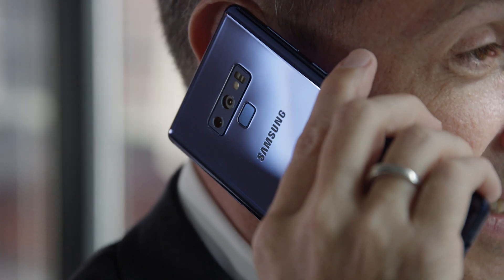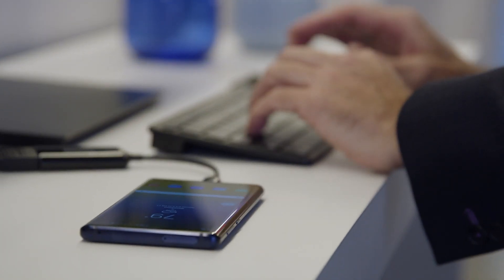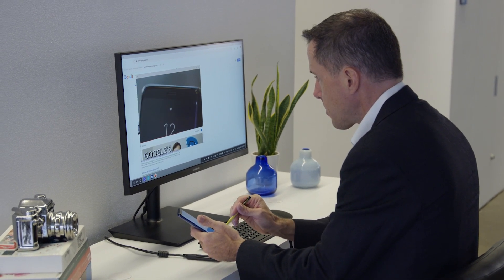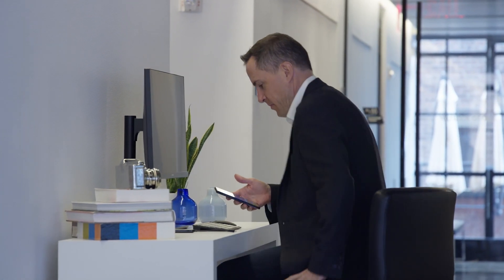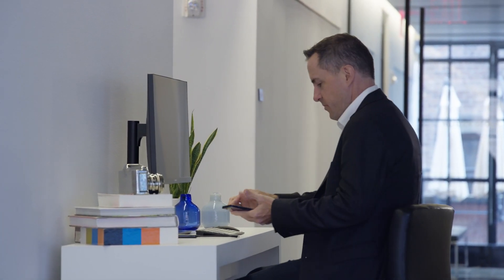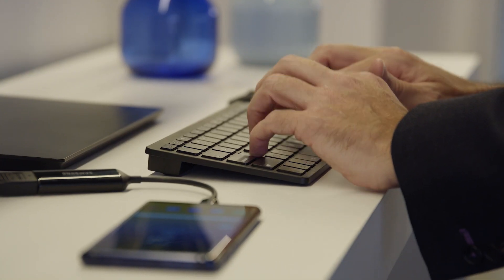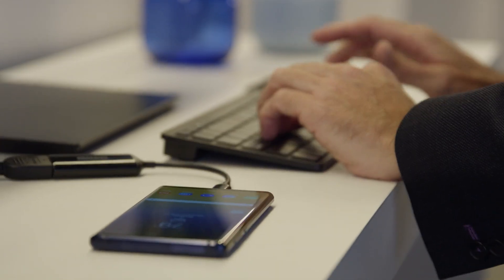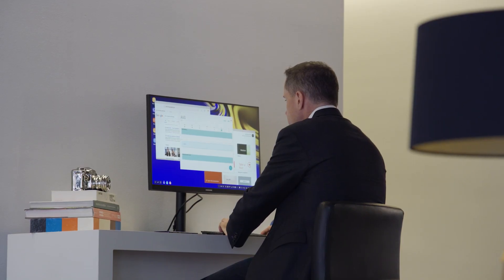Going Mobile-Only with Samsung DeX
Samsung DeX is revolutionizing the way that people work. VP of Mobile Product Marketing B2B, Eric McCarty, explains how DeX translates the typical smartphone experience into a desktop experience.